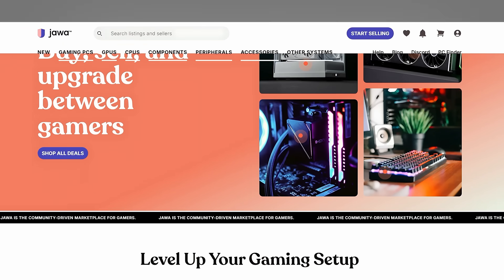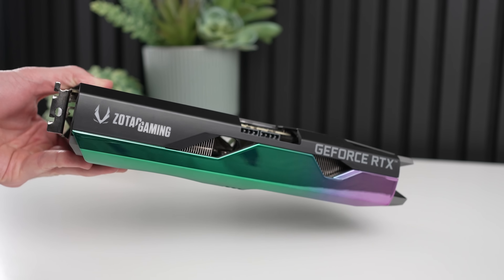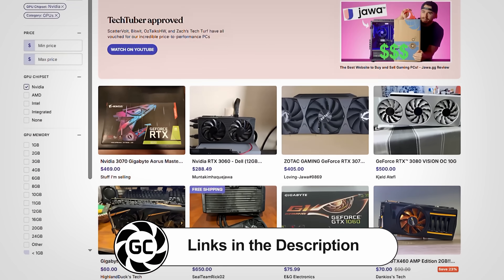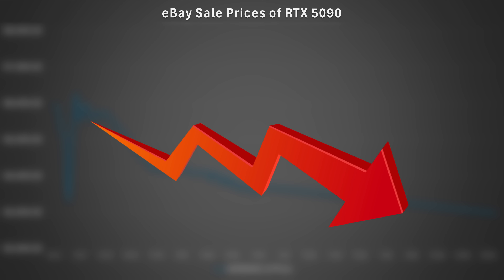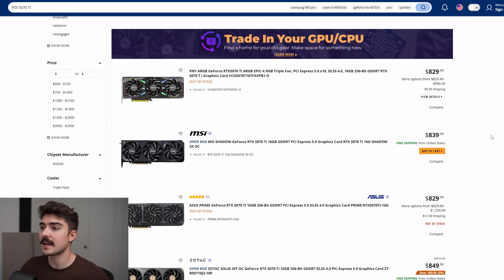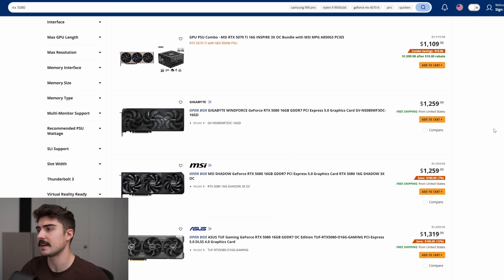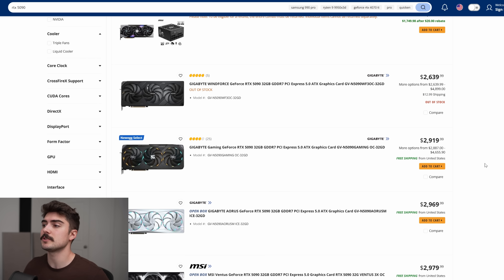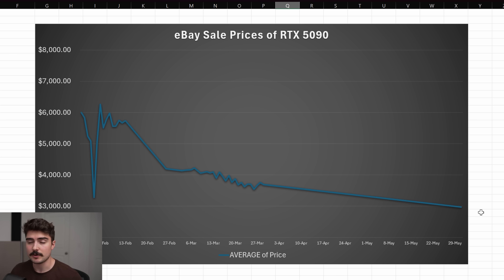Great News! - GPU Pricing & Availability Update (2025)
I'm personally not selling anywhere else unless I have to now.

FULL DISCLOSURE
END DISCLOSURE

so if you've been on the hunt for an RTX 50 series card, or maybe even an AMD card, well, it looks like you can actually finally purchase them, which might sound crazy. Here we are celebrating because you can buy a graphics card, but it's true. You literally have not been able to purchase these new graphics cards for quite some time. The only place you could really get them was on eBay for exorbitant prices.

And I'm here to tell you, they're finally available. Now, what prices are they available at? Let's go ahead and take a look. And then after that, we'll actually go over pricing trends to see how far GPU prices have dropped and how much further they might continue to do so. And let's start off with first Nvidia as these are typically the most popular graphics cards, starting off with the RTX 5070, as this is one I've been keeping track of for quite some time. And if we head over to Newegg.com, which typically has the best availability, and we search for the RTX 5070 and sort by lowest price, what you're gonna notice here is that, well, we do actually run into one for $569.99.